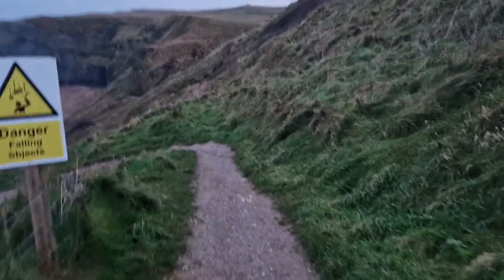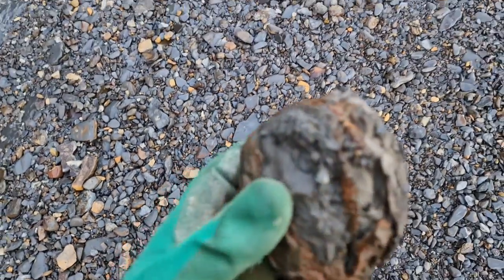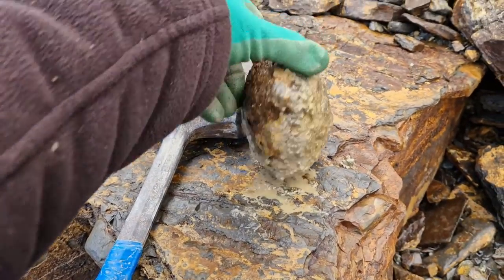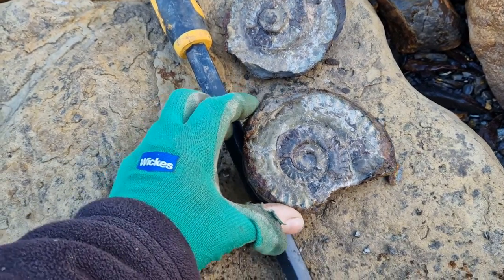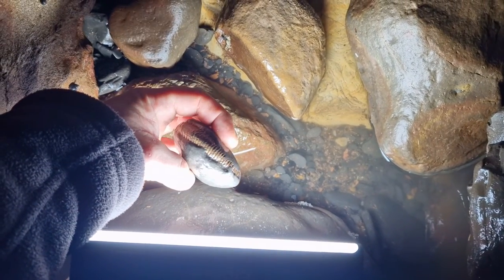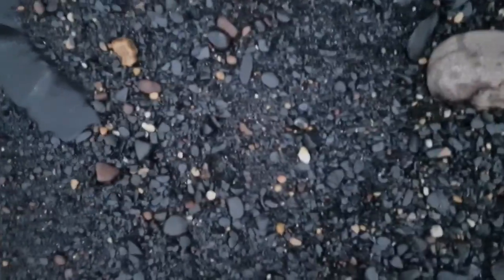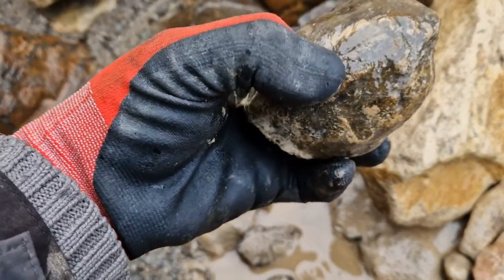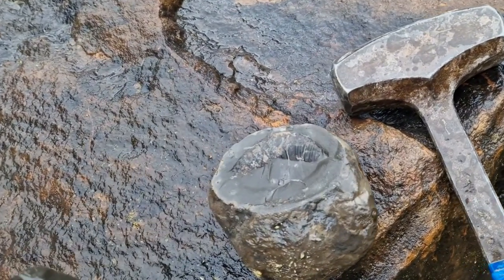Winter Fossil Hunting in Whitby on the Yorkshire Jurassic coast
Join me for a spot of fossil hunting along the Yorkshite coast around Whitby when I find some lovely Dactylioceras, Hildoceras and peronoceras ammonites